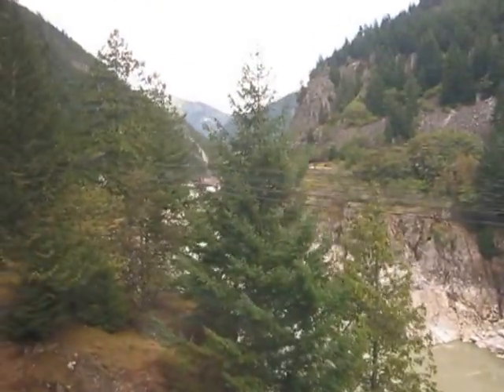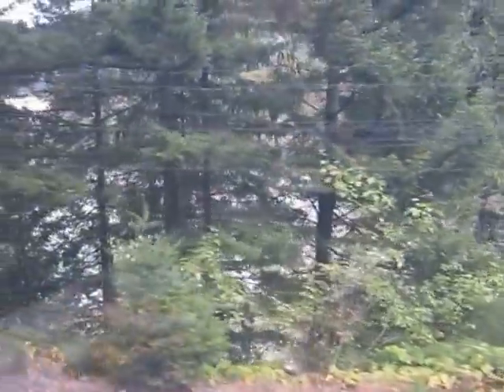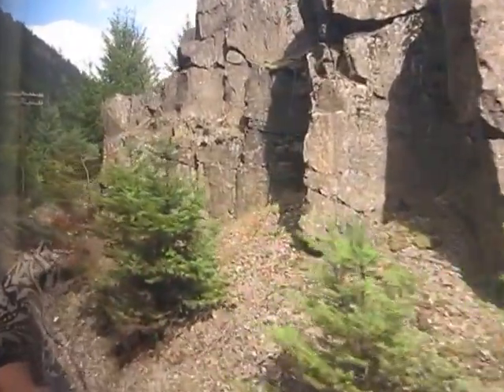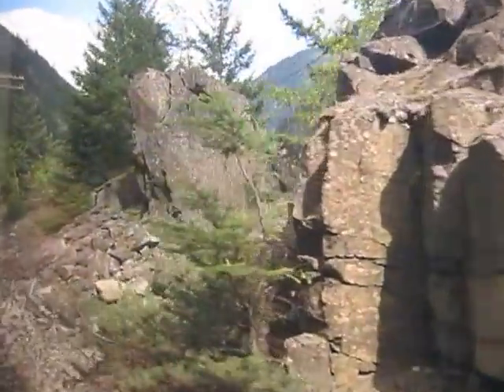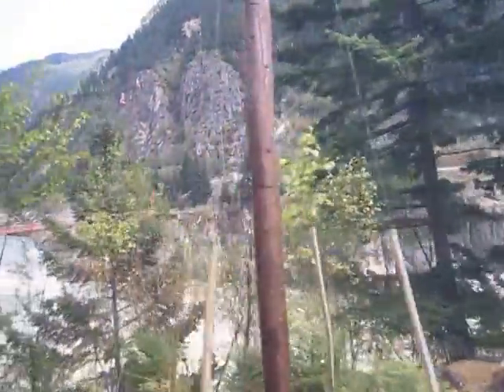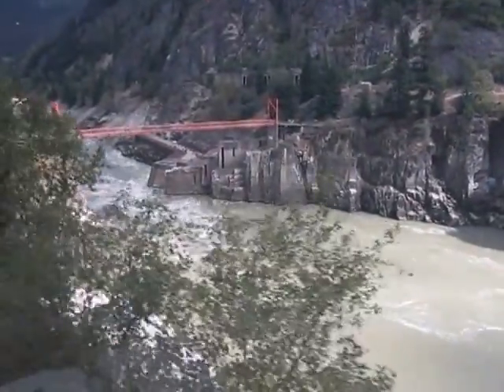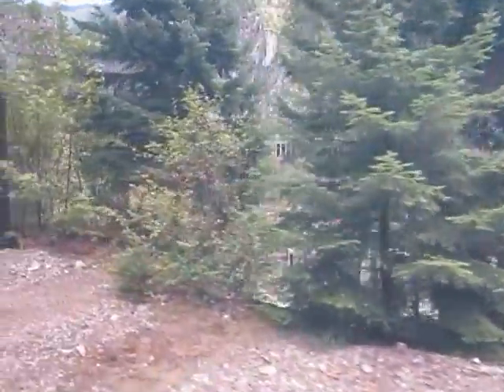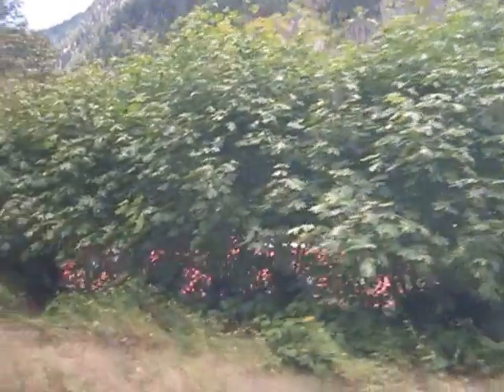MVI 2281 TRAM AND SCENERY ALONG THE FRAZIER RIVER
The beautiful scenery never seems to end,this was one of several trams to the mountain top or bottom.